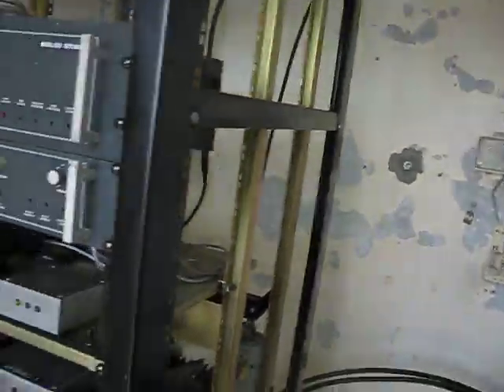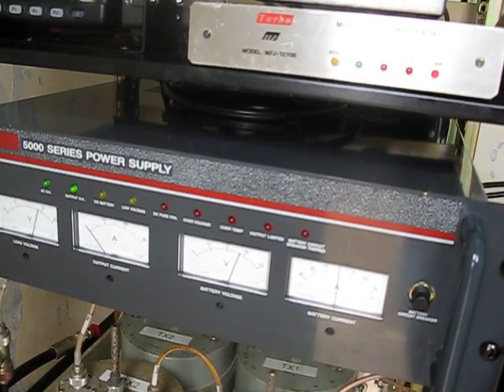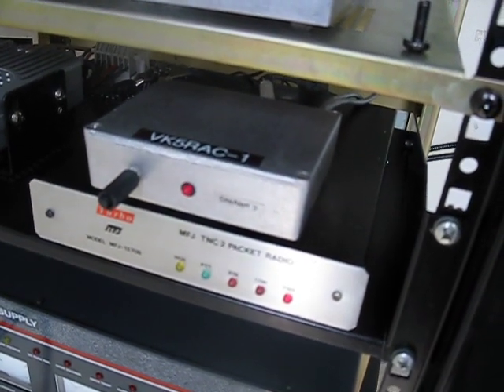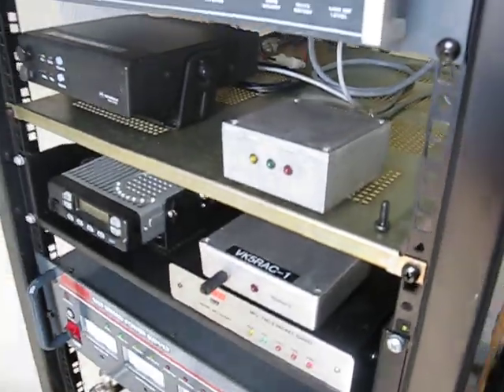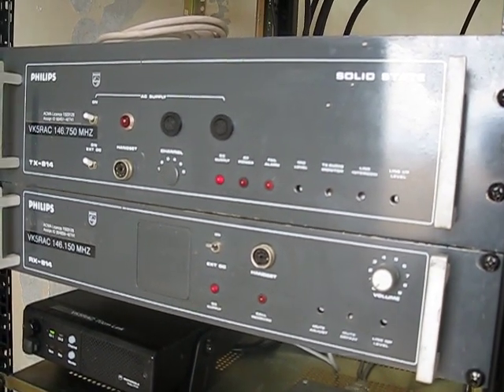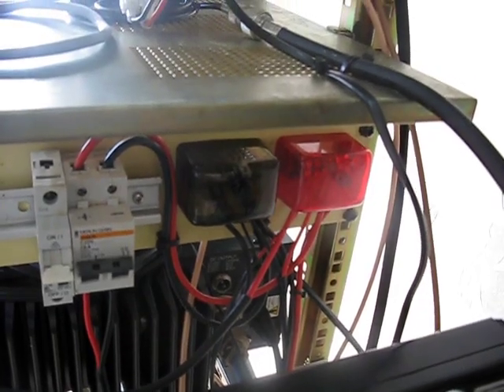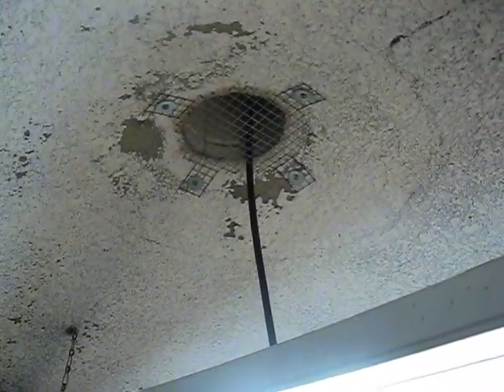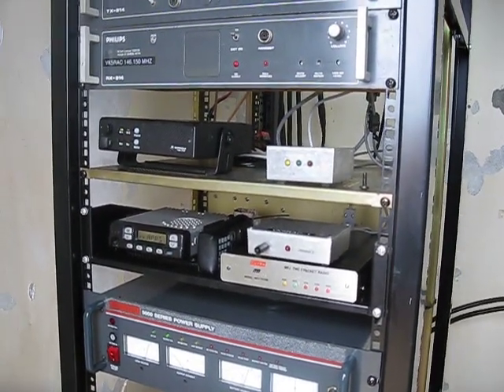Tour of the VK5RAC 2m FM repeater site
I spent the morning of St. Patrick's Day, March 17th 2012 at the Pillaworta Hill radio comms site.  This was mainly a "spring" cleaning visit, but I also had to diagnose a problem with the APRS digipeater not receiving.

There has been a problem with bush rats getting into the building and making a huge mess on the radio equipment.. very sticky and VERY smelly!  They seem to like the APRS digipeater shelf a lot.

Rubber gloves were worn... warm soapy water and industrial cleaning wipes were used to clean down the rack and equipment. Then the whole building was attacked with a vacuum cleaner.

In this video I take you through the equipment in our rack... from the bottom to the top.